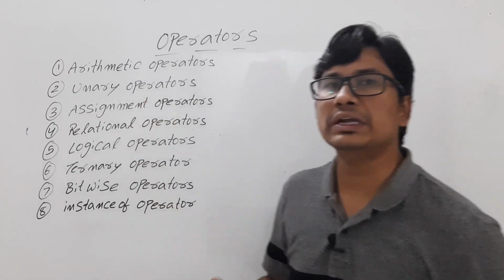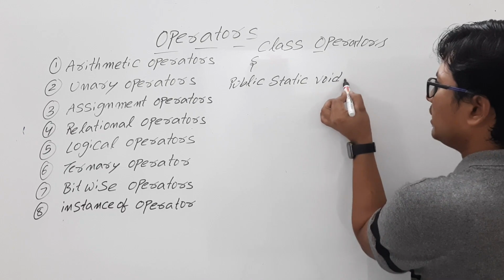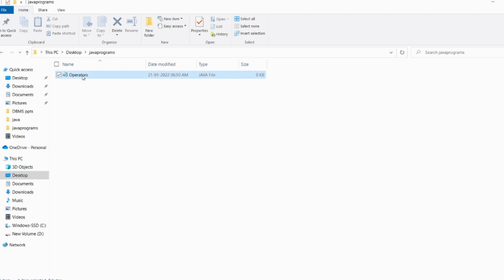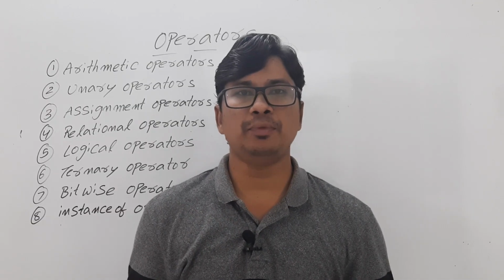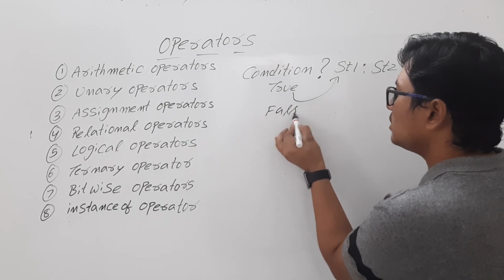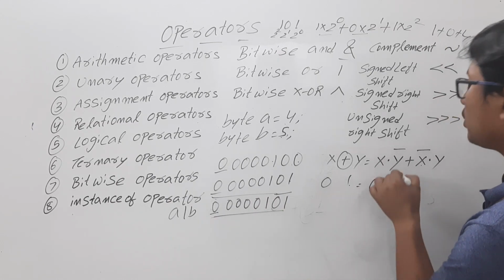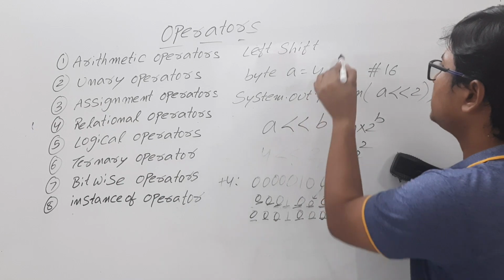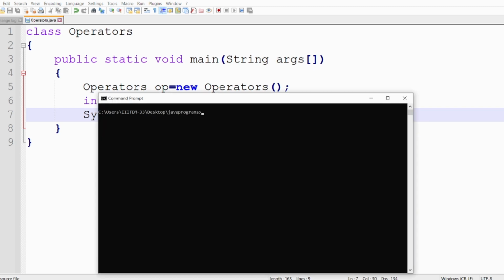Java Tutorial: Operators in Java | Core Java | Java Programming | Java Tutorial for Beginners 2023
"Java Tutorial: Operators in Java | Core Java | Java Programming | Java Tutorial for Beginners
00:40 - What is an operator
01:37 - Arithmetic operators
06:54 - Implementation of arithmetic  operators
11:03 - Unary operators
22:41 - Implementation of unary operators
27:15 - Assignment operator
32:27 - Implementation of assignment operators
39:09 - Relational Operators
43:53 - Implementation of relational operators
48:36 - Logical operators
57:58 - Implementation of logical operators
1:03:36 - Ternary operator
1:07:28 - Implementation of ternary operator
1:11:18 - Bit wise operators
1:41:23 - Implementation of bit wise operators
1:45:24 - Instanceof operator
1:48:52 - Implementation of instanceof operator

#8 DATA TYPES IN JAVA | JAVA FULL COURSE"

Arithmetic Operators: They are used to perform simple arithmetic operations on primitive data types.
    * : Multiplication     / : Division     % : Modulo      + : Addition     – : Subtraction
Unary Operators: Unary operators need only one operand. They are used to increment, decrement or negate a value.
 – :Unary minus, used for negating the values.
    + :Unary plus, indicates positive value (numbers are positive without this, however). It performs an automatic conversion to int when the type of its operand is byte, char, or short. This is called unary numeric promotion.
    ++ :Increment operator, used for incrementing the value by 1. There are two varieties of increment operator.
        Post-Increment: Value is first used for computing the result and then incremented.
        Pre-Increment: Value is incremented first and then result is computed.
    — : Decrement operator, used for decrementing the value by 1. There are two varieties of decrement operator.
        Post-decrement : Value is first used for computing the result and then decremented.
        Pre-Decrement : Value is decremented first and then result is computed.
    ! : Logical not operator, used for inverting a boolean value.

    Assignment Operator : ‘=’ Assignment operator is used to assign a value to any variable. It has a right to left associativity, i.e value given on right hand side of operator is assigned to the variable on the left and therefore right hand side value must be declared before using it or should be a constant.

variable = value;

    Ternary operator : Ternary operator is a shorthand version of if-else statement. It has three operands and hence the name ternary. General format is-
    condition ? if true : if false
    Bitwise Operators : These operators are used to perform manipulation of individual bits of a number. They can be used with any of the integer types. They are used when performing update and query operations of Binary indexed tree.
    Shift Operators : These operators are used to shift the bits of a number left or right thereby multiplying or dividing the number by two respectively. They can be used when we have to multiply or divide a number by two.
instance of operator : Instance of operator is used for type checking. It can be used to test if an object is an instance of a class, a subclass or an interface.